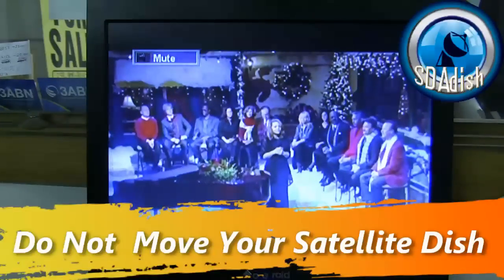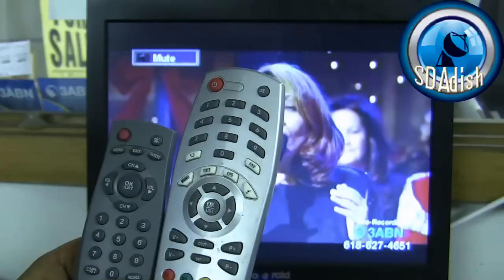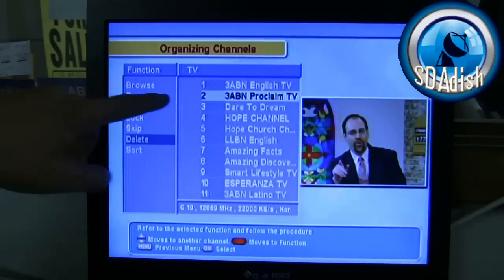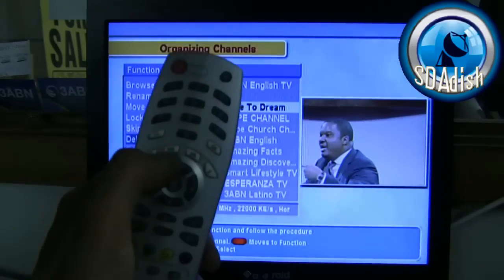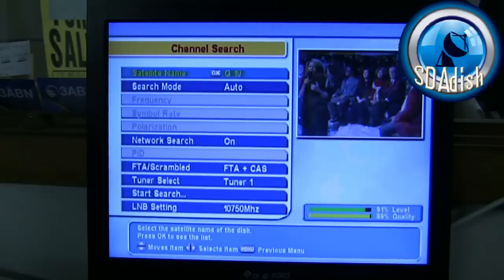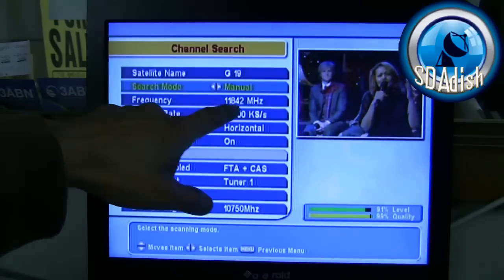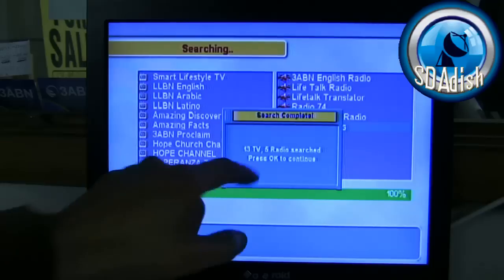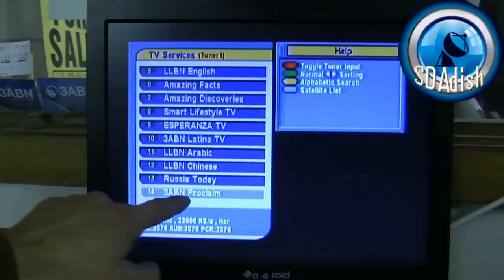How-to program 3ABN Proclaim on your topfield receiver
SDAdish has provided a free HOW-To video on programming 3ABN Proclaim back unto your Topfield receiver.

If this video has been helpful please consider donating 1 buck to help us produce more helpful videos.